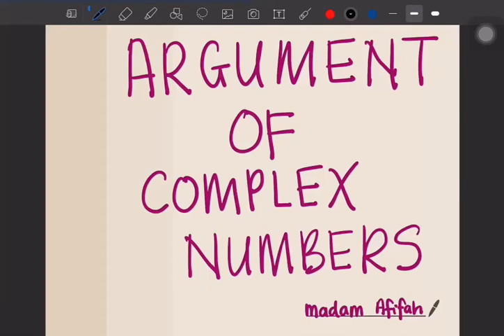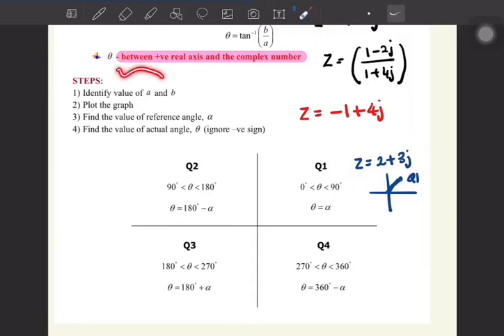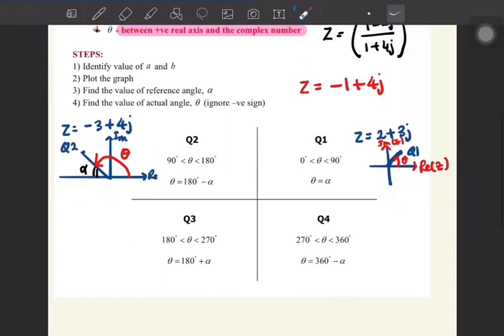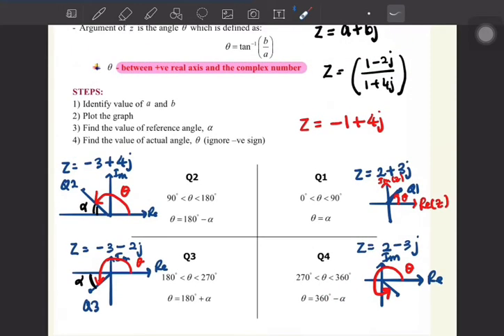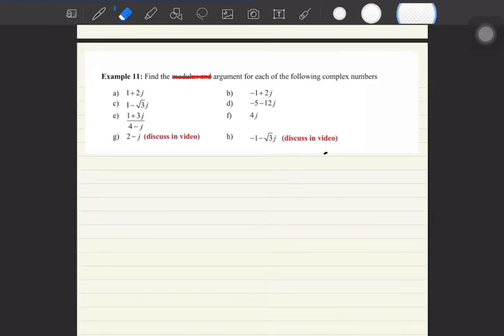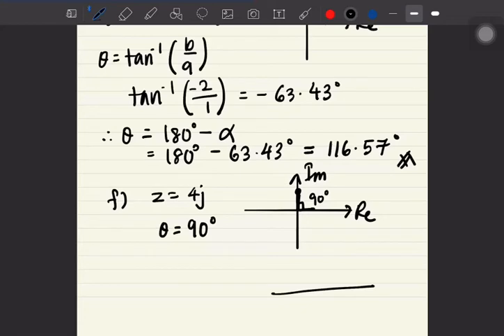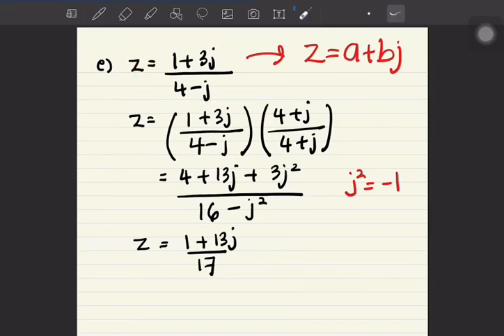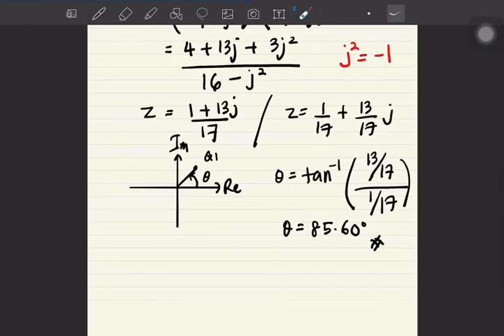Madam Afifah : Argument of Complex Number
Lecture Video (Week 2)